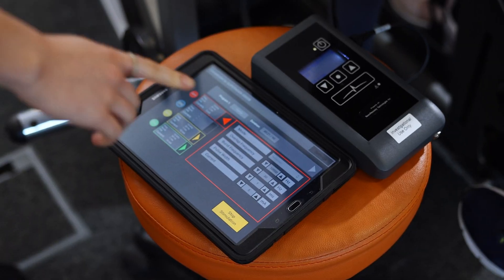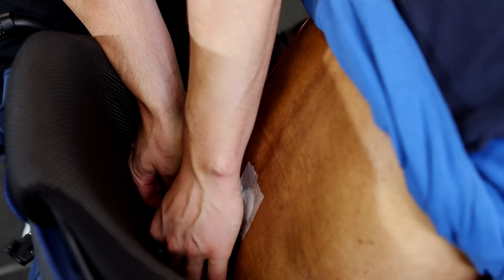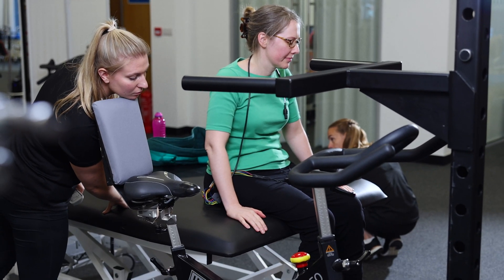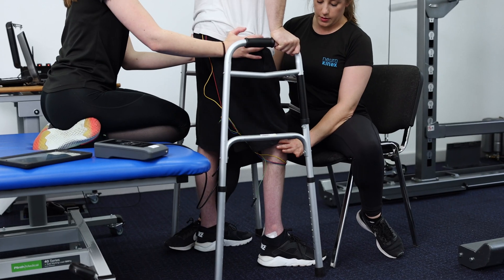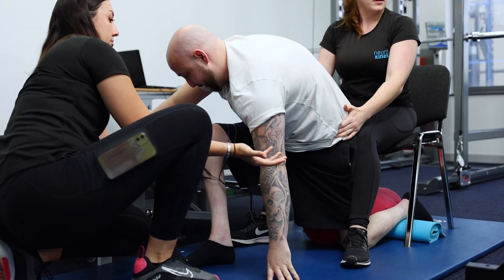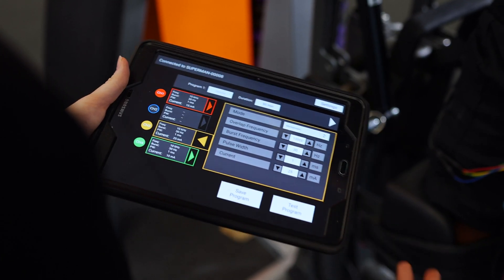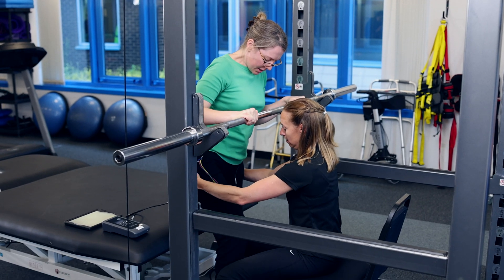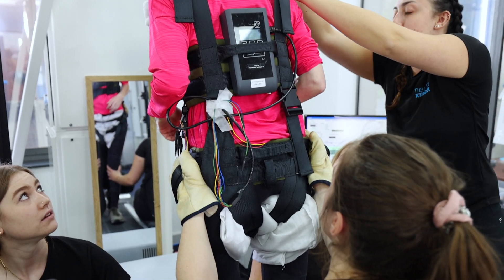Spinal Research Pathfinder2 Trial Video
A look at what the Pathfinder2 trial set out to do, what it achieved, and what the participants in the trial had to say about it.